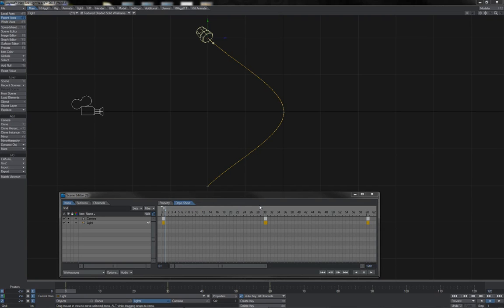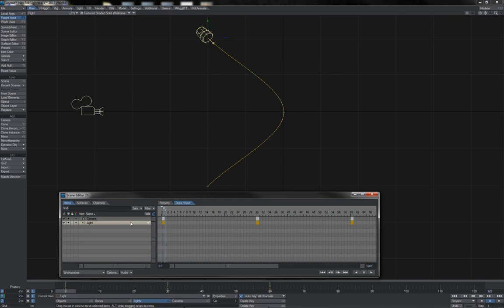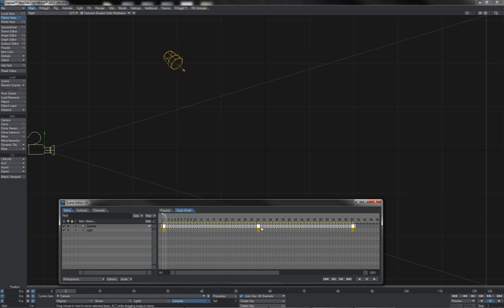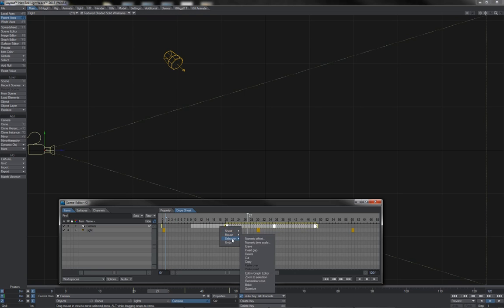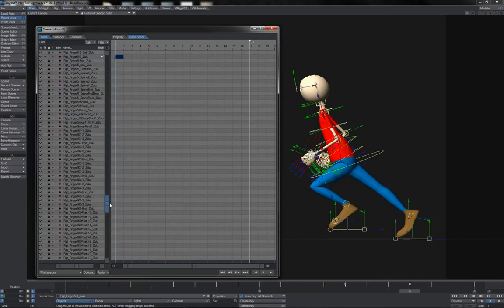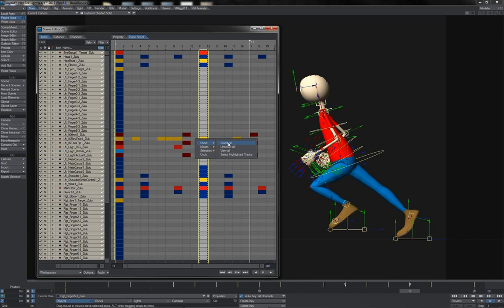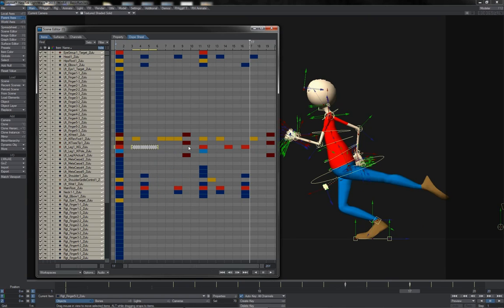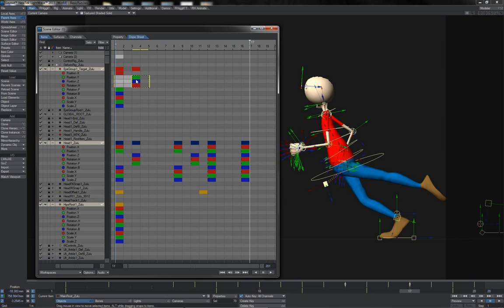RHA - Tools and Techniques - New Scene Ed (full)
This video from the Tools and Techniques chapter of the RH Animation Tutorials explains the functions of the new version scene editor and its dopesheet tool.